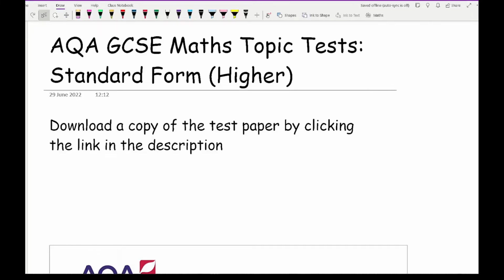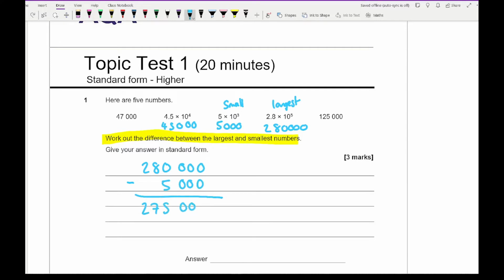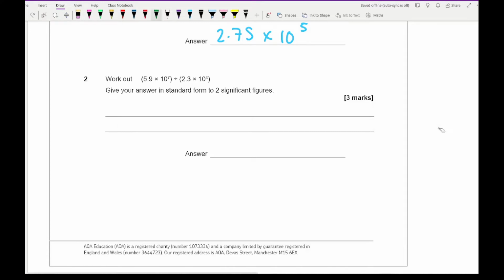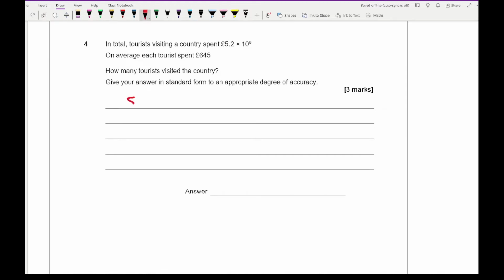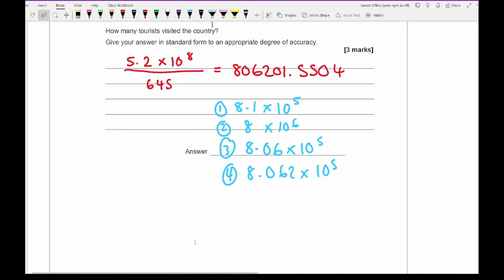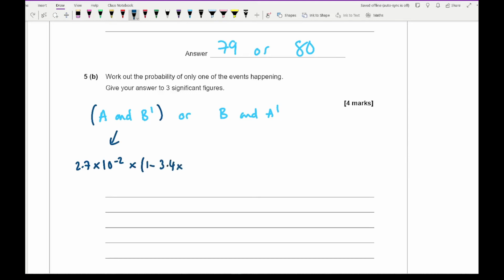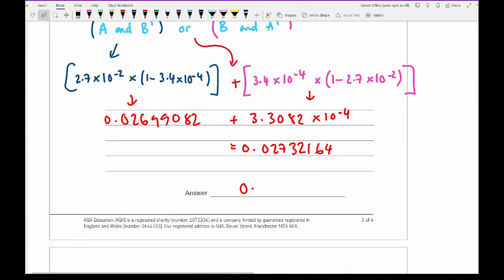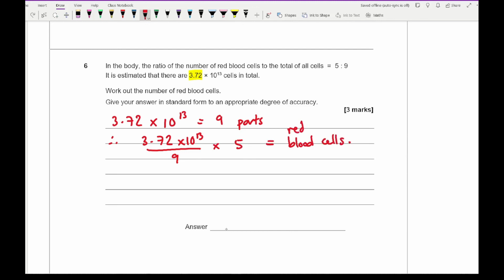Standard Form - GCSE Maths (Higher) Topic Test 20mins (Exam Questions)